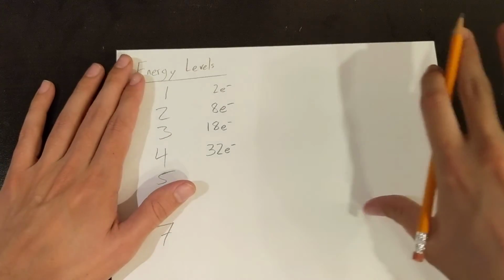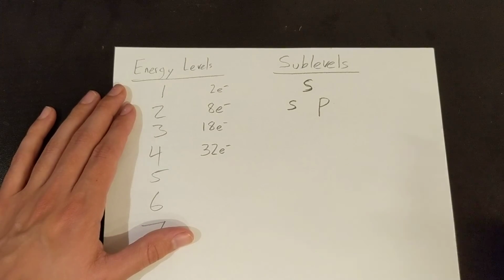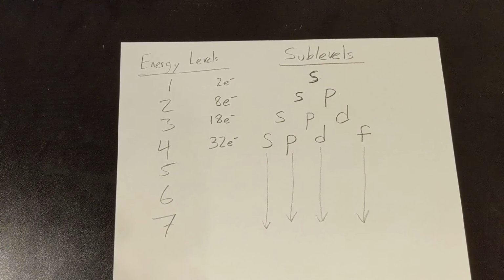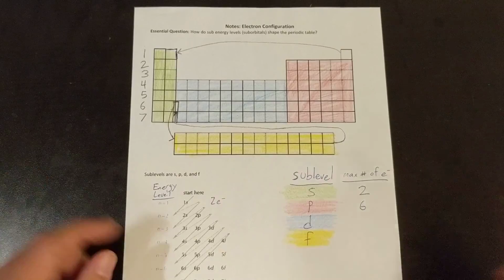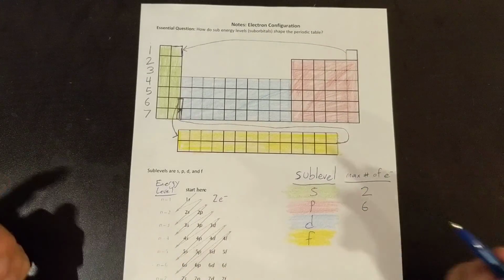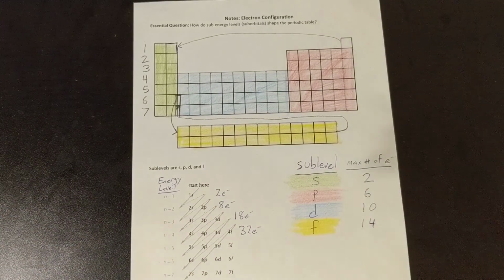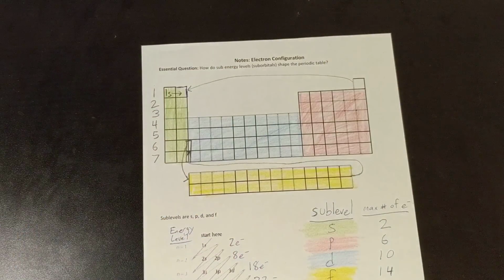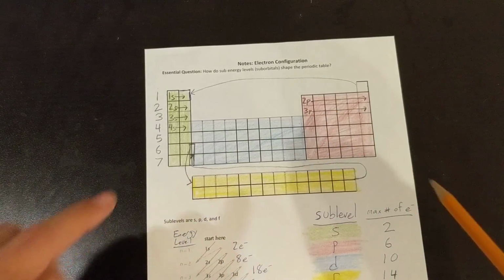Energy Sublevels and Electron Configuration